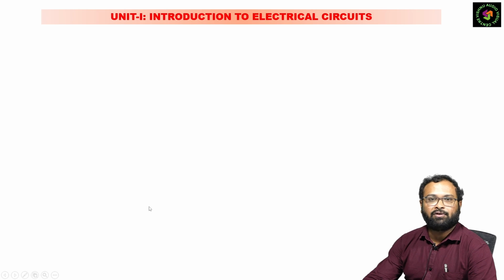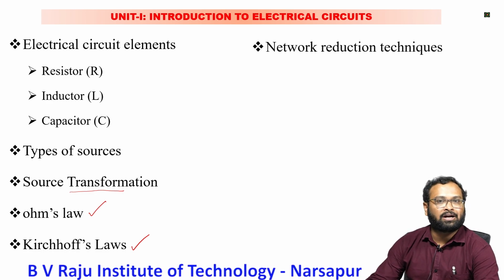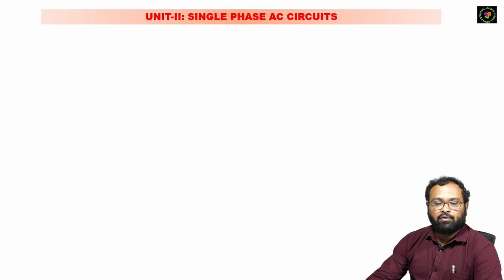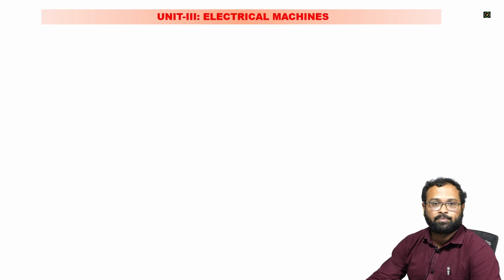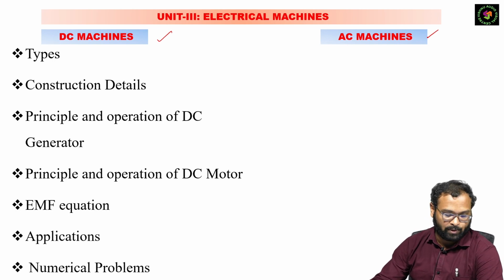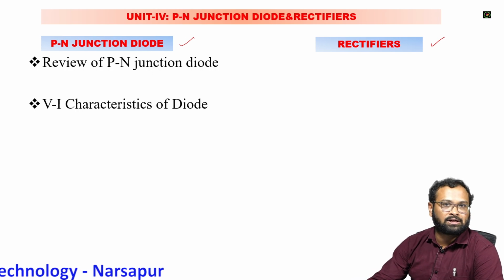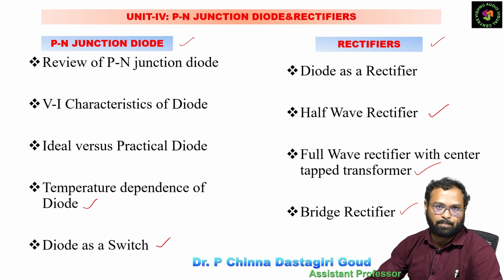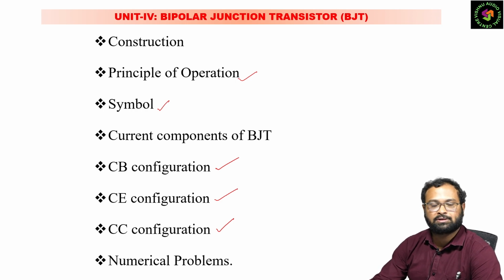Fundamentals of Electrical and Electronics Engineering - Course OverView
Fundamentals of Electrical and Electronics Engineering   Course OverView by Dr  P Chinna Dastagiri Goud